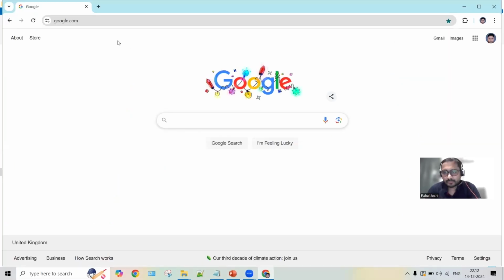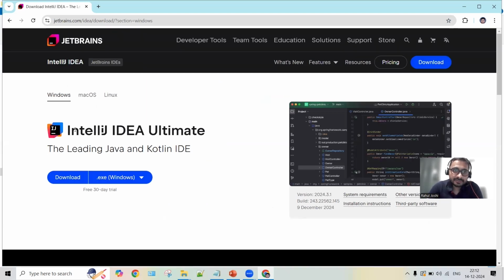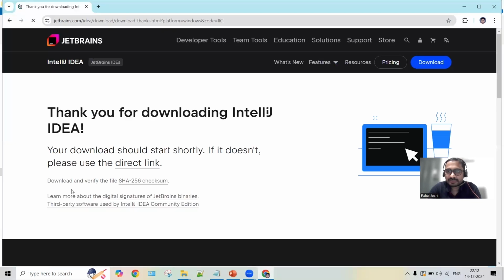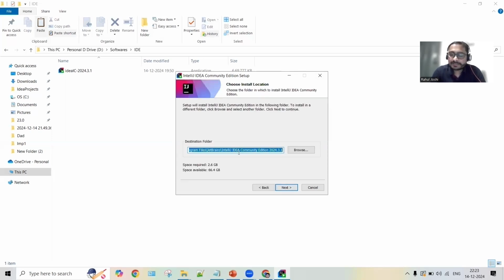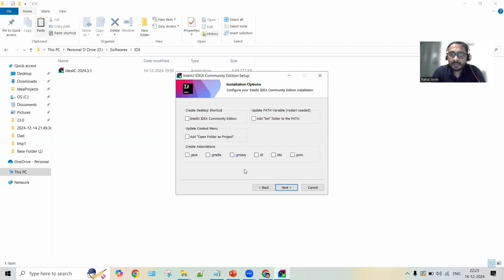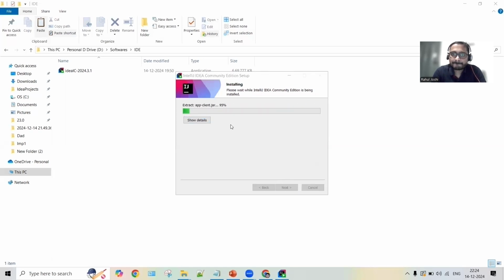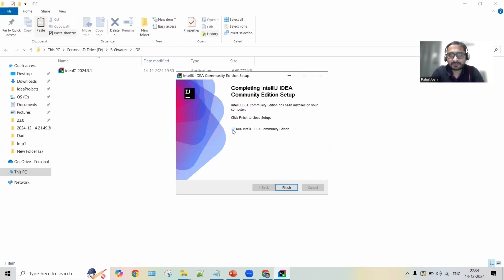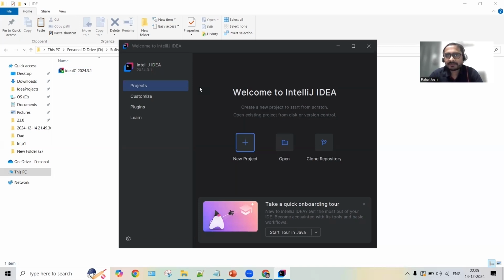Selenium Automation Session #11 - Download and Install IntelliJ Idea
IDEs which stands for Integrated development environment. So, IDEs provides us the graphical interface to help you in developing the code, edit the code, debug the code and finally trigger the code.

There are many benefits of using an IDE. Like IDEs detects the programming language and then applies specific colors, fonts and styles to certain keywords and text. You can also makes your code readable, clean, auto completion suggestions and easier to detect syntax errors and so on.

Finally, There are many IDEs available in market such as Netbeans, Eclipse, Intellij Idea etc.